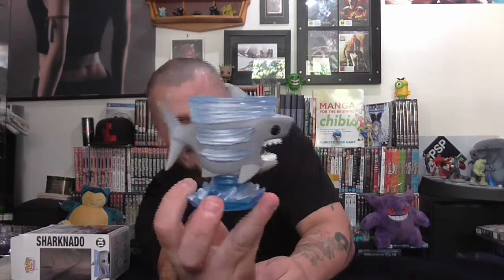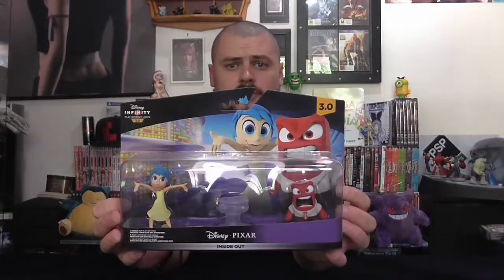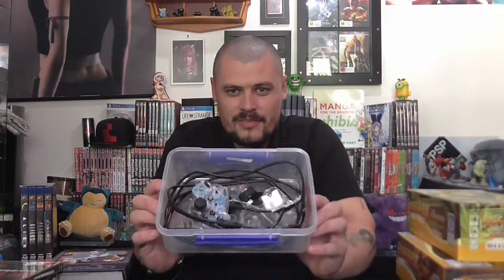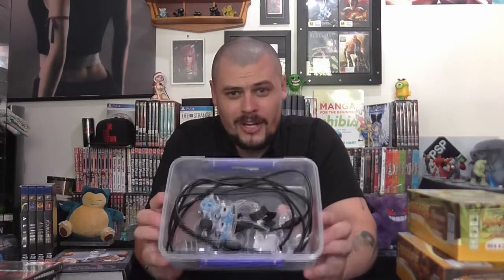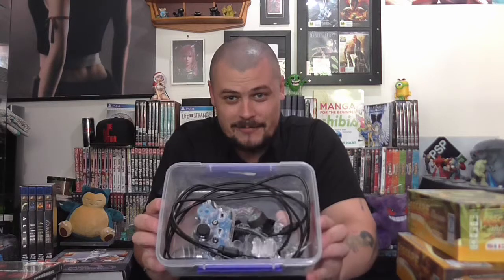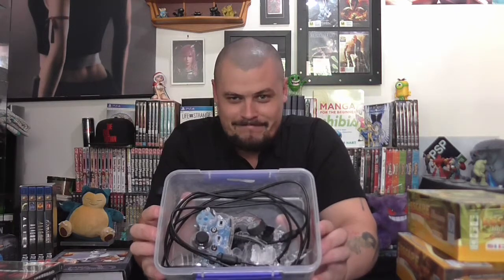Gameroom Haul 12Feb 16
More stuff at higher temperatures.